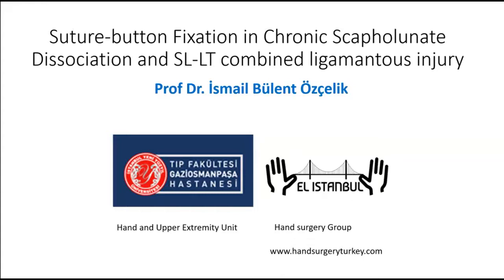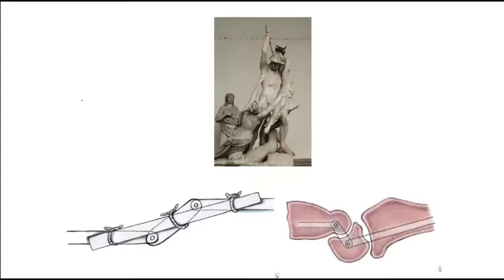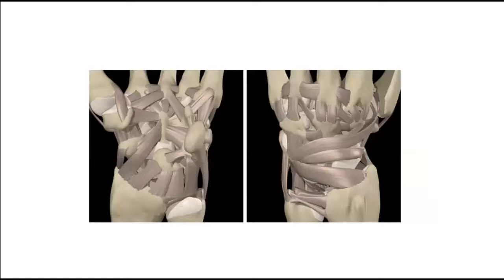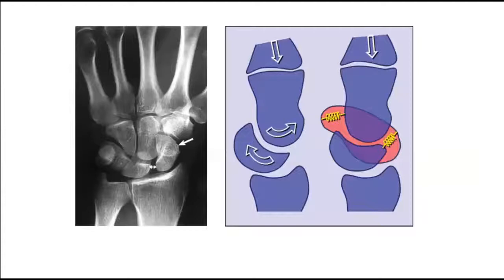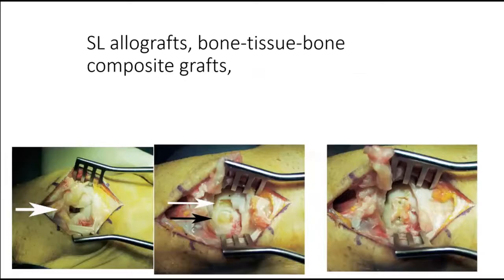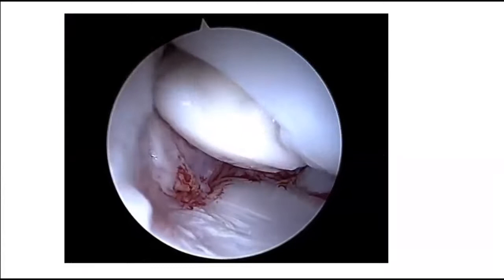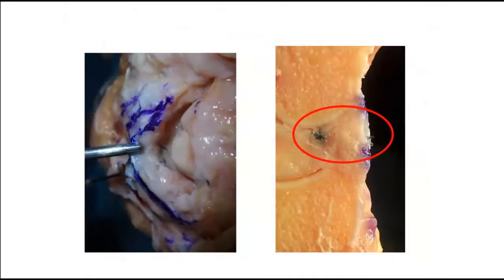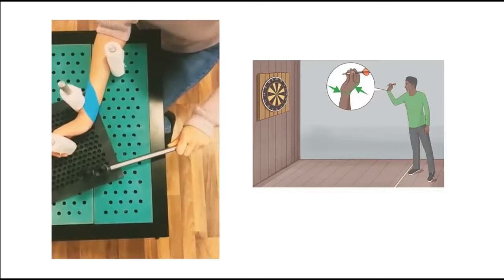Carpal instability (Suture-button Fixation and Arthroscopic DorsalLigamento-capsulodesis)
ADRES :Merkez, Çukurçeşme Cd. No:51, 34245 Gaziosmanpaşa/İstanbul
The wrist has a structure consisting of 8 small bones that serve as a transition between the fingers and the wrist. They are connected with ligaments which hold these bones within suitable positions during movements.

Wrist ligament injuries are usually caused by a fall on the wrist or by traumas during various activities. After trauma, the wrist usually swells and sometimes bruising may occur. Usually there is pain movement.

Ligament injuries may occur with dislocation and fracture and injury can also be detected without fracture
If the ligament injuries without fracture is ignored, it leads to more serious problems in the future.

The most damaged ligament in the wrist is called Skafolunate ligament, which is one of the ligaments that provide the main coordination of the bones in the wrist.

This ligament is located between the scaphoid and lunate bone from the wrist bones. In the damage of this ligament, the position of the wrist bones changes and may cause continuos pain in the wrist. Injury is more rare in other ligaments between wrist bones. In small traumas, ligament injury usually occurs in the form of stretching or rupture but complete rupture occurs in severe traumas.

Sensitivity is detected on the thumb side of the wrist during the examination. Occasionally, abnormal sounds can occur during wrist movements. X-ray examination is performed to examine the sequence and position changes between the wrist bones. MR Imaging and computerized tomography is required for the diagnosis.

The treatment varies from wrist splint to surgery. Wrist arthroscopy is the examination of the inner structures of the wrist by opening two small holes on the wrist and entering with a camera from one hole and tolls from the other hole. Wrist arthroscopy is an examination that should be done to patients who have wrist ligament injury.

Sometimes open surgical procedure may be decided after the arthroscopic surgery. During open surgery, ligament repair may be performed with pin, screw application or with various methods.

For the patients who apply continuous wrist pain which pain which has occured before with significant wrist bone displacements, position of bones, the injury level of the ligament and whether cartilage damage is present ar investigated. Wrist splint and painkiller medicine treatments can be applied to relieve symptoms. Surgically, the pin, screw can be applied. A wide variety of ligament repairs can be made with the help of ligament from other places. One of the most important treatment options is the freezing (combining) of some parts of the wrist bones. If the cartilage is damaged, or if previous treatments have been unsuccessful, complete freezing of the wirst, removal of upper bones (proximal row carpectomy) the wrist prostheses developed and applied in recent years are among the treatment options. In order to ensure that, the treatment should be done correctly in the early stages. before the disease progress to these stages.

The wrist is a very complex structure. Unsuccessful results may occur during treatment due to abnormal position changes, especially in chronic cases. Recurrent operations may be required due to wrist movement limitations, ongoing pain complaints. Even if the problem is small, it may be difficult to find solutions especially in delayed cases.